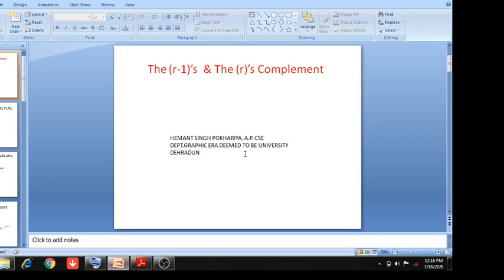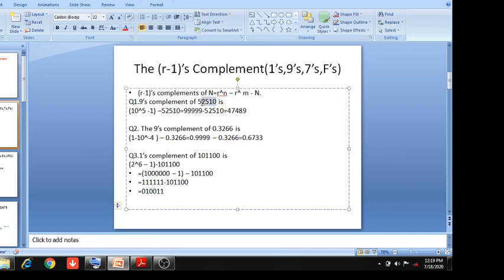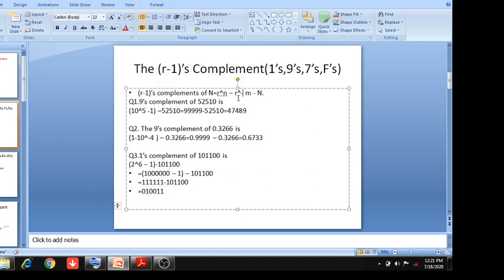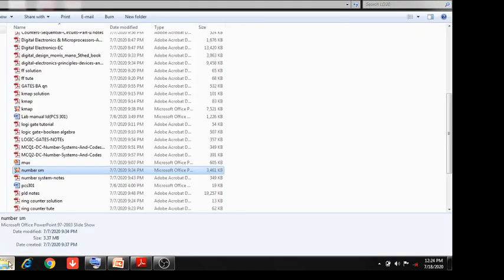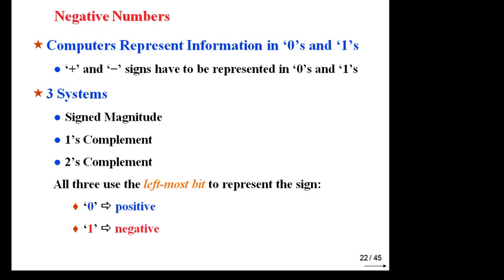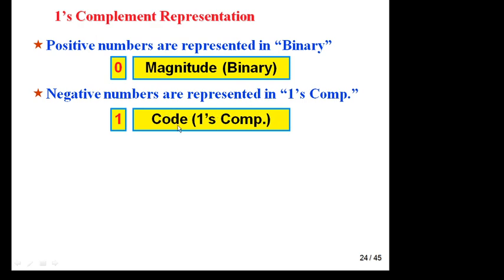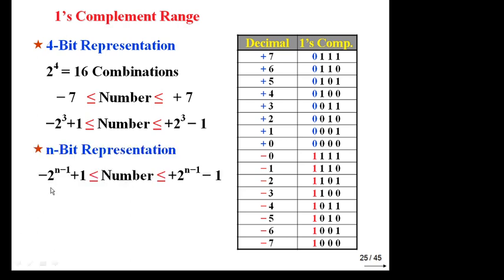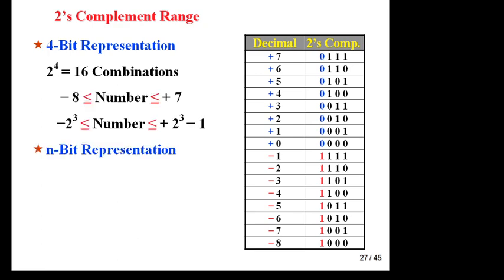( r-1)’s & r’s Complement and Signed number